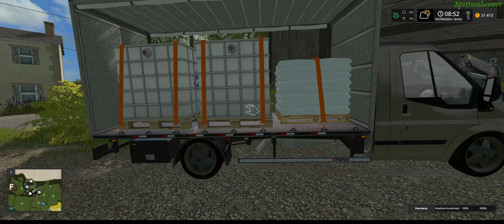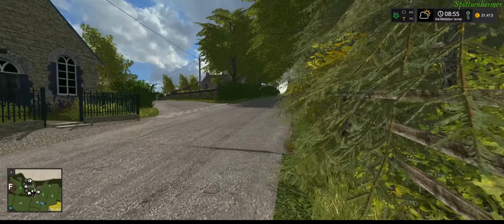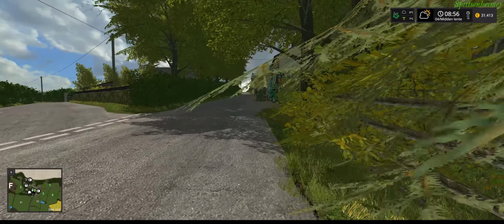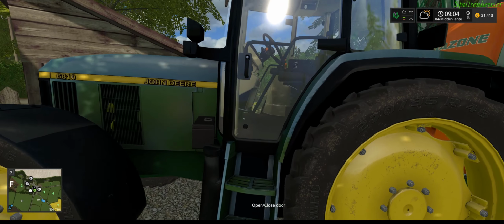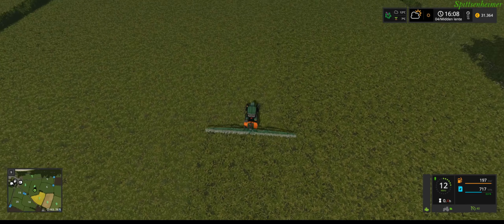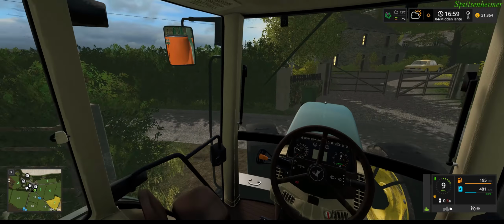Spray 'm - EP4 Gwenddwr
Welcome to my Let's play Gwenddwr, in Wales

We mainly use Claas and JCB

By: gnftr04

Required Mods:
Chopped Straw:
Recommended Mods:
Seasons:
Seasons GEO: Wales (use only if you want an extra challenge!)